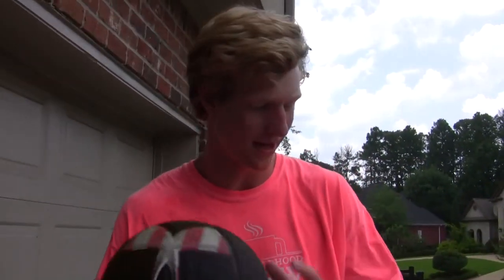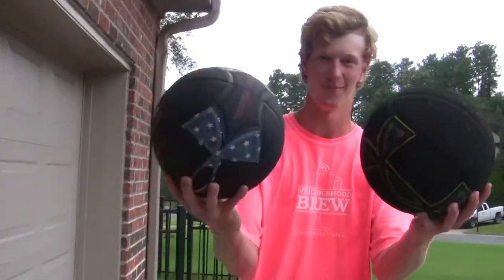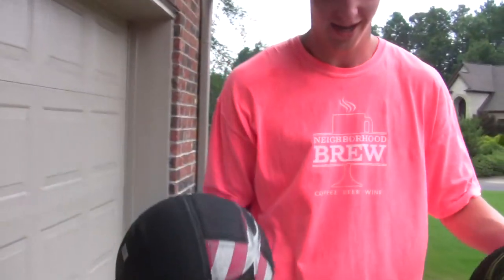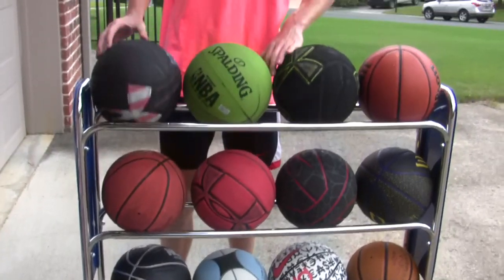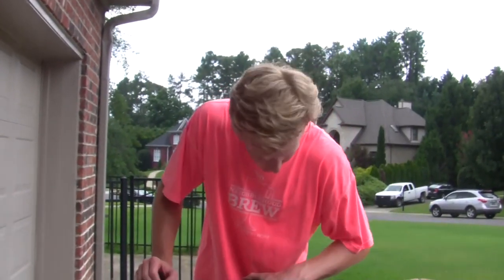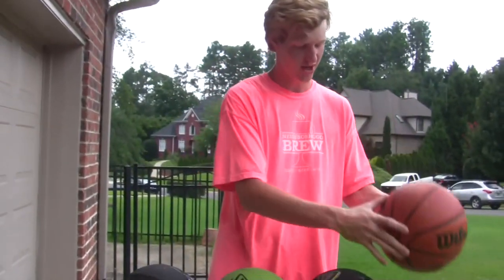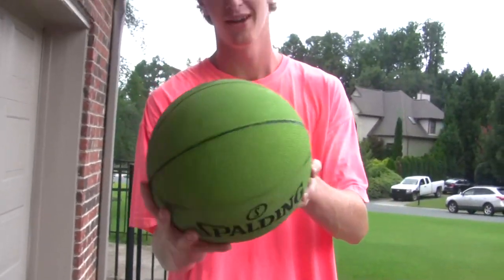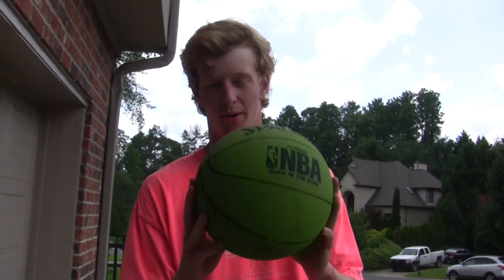Back Scratcher Dunks/Basketball brand advice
Got a challenge from Vid Eor to do a "backscratcher" dunk where you touch your back with the ball be fore dunking.  Also answering my critics over my use of under armor basketballs.  Threw is some practice dunks where I close my eyes.  Thumbs up if you like it or if you appreciate no ads.

I was 6'5' and 17 in this.